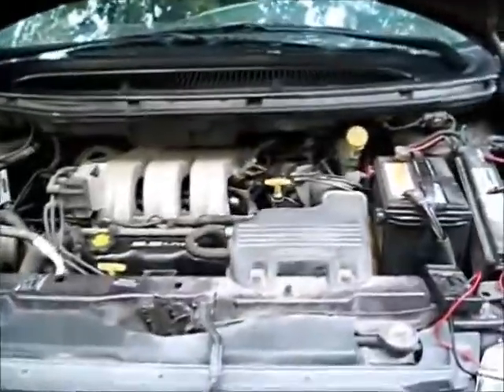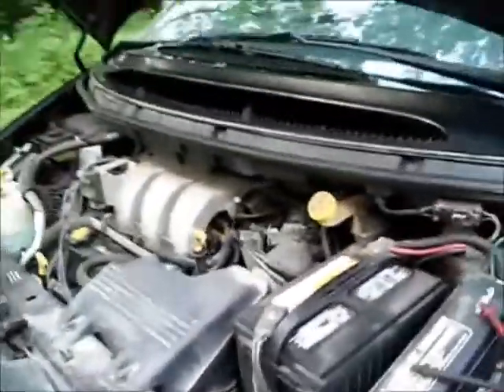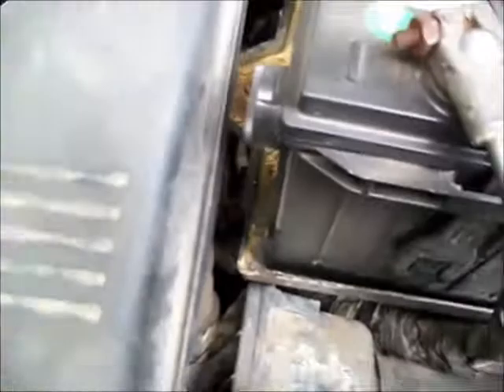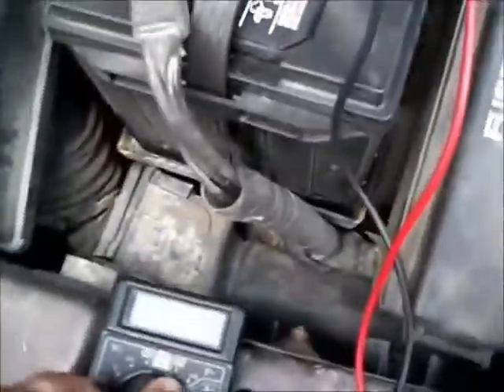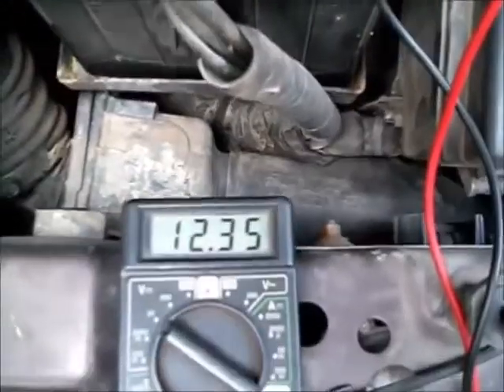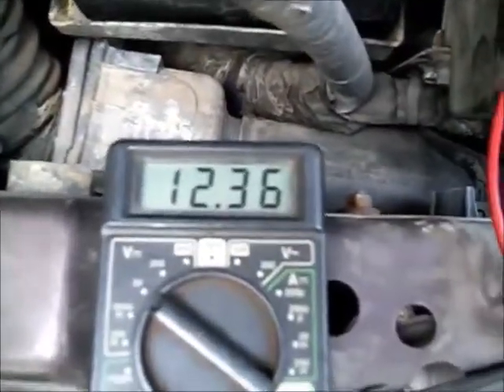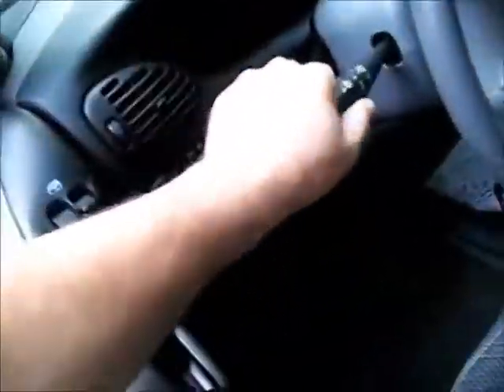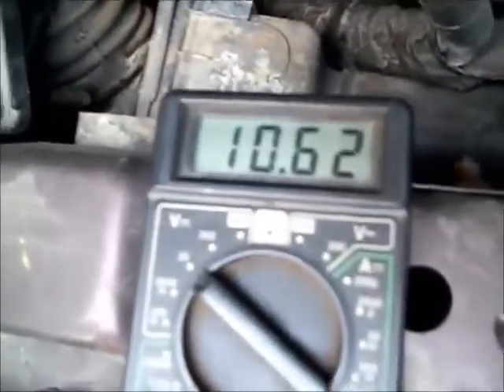1997 plymouth voyager slow starter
Description: This van had a complaint about the starter dragging.  A quick assessment of the battery and charging system identified the problem as being a depleted battery.  A good static charge for a 12 volt battery, (the voltage the battery would have immediately after being charged) would be 12.5 v up to 13.9 v.